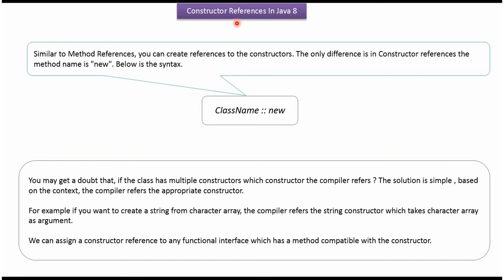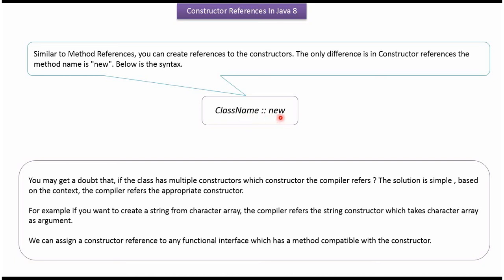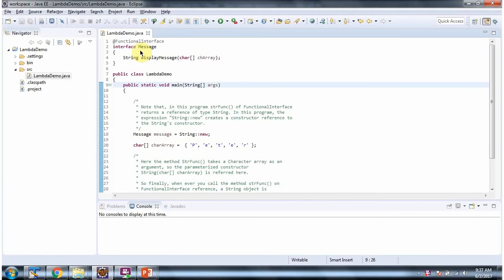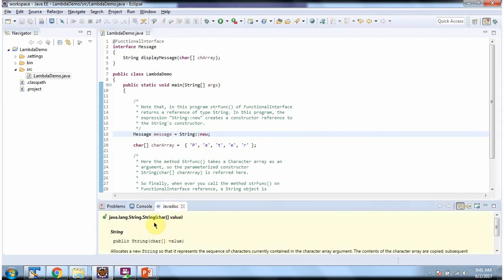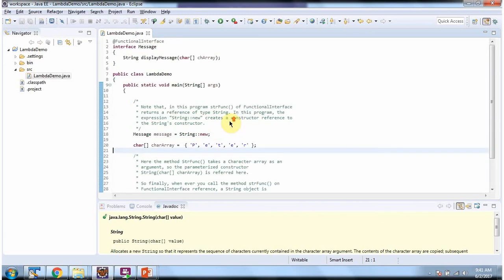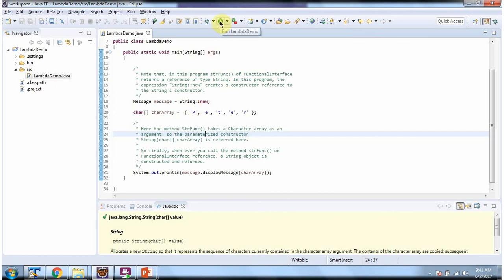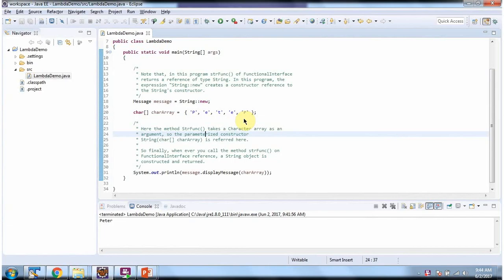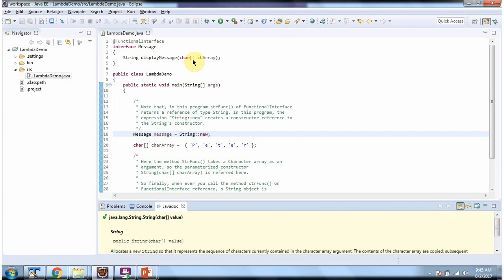What is Constructor reference? | Method reference in Java 8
In this Java programming tutorial, we delve into the concept of constructor references, a powerful feature introduced in Java 8. Constructor references allow you to refer to constructors using method reference syntax, making your code more concise and readable.

- Explanation of constructor references in Java 8 and their syntax.
- Practical demonstration using examples to illustrate how to use constructor references.
- Comparison with traditional object creation methods to highlight the benefits of constructor references.
- Step-by-step guide on implementing and leveraging constructor references effectively in your Java projects.

By the end of this video, you'll have a solid understanding of how constructor references work in Java 8 and how they can simplify your code when creating objects.

What is Constructor reference? | Method reference in Java 8 | Java 8 method reference | Lambda expression in Java | Java Lambda expressions.